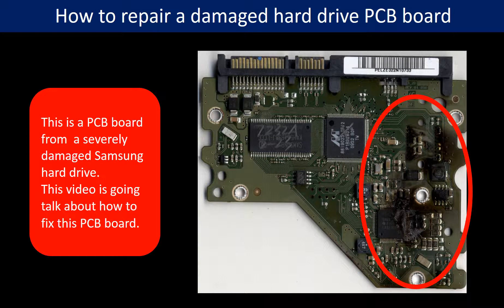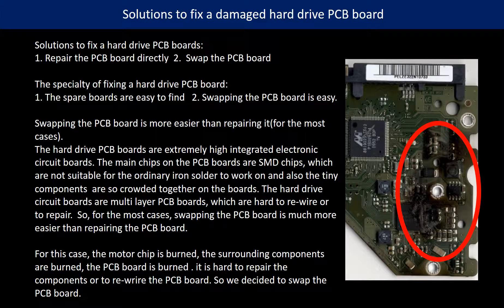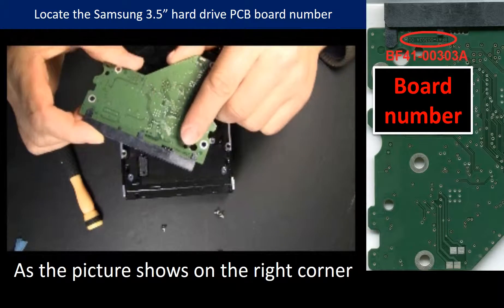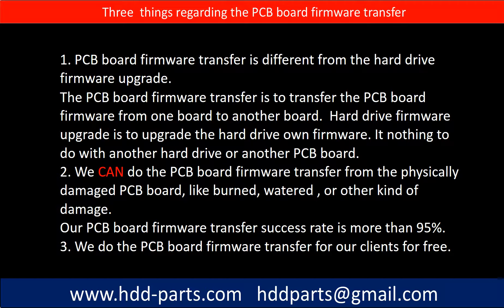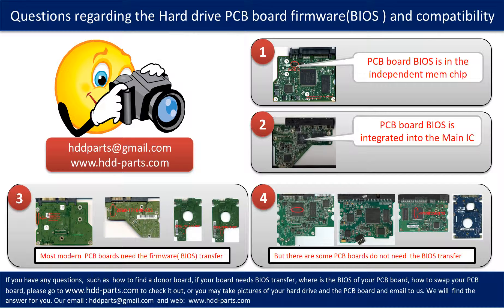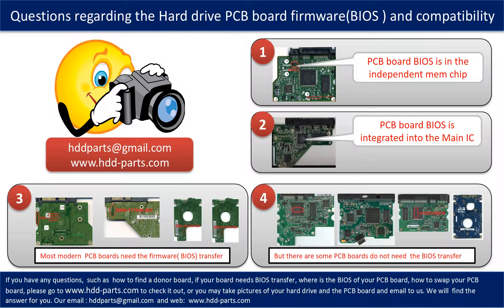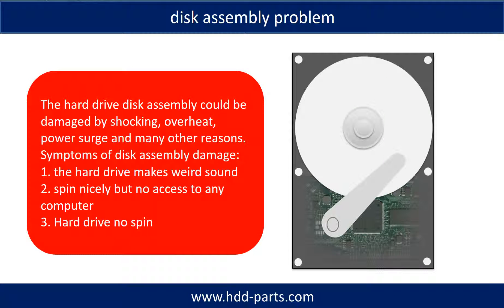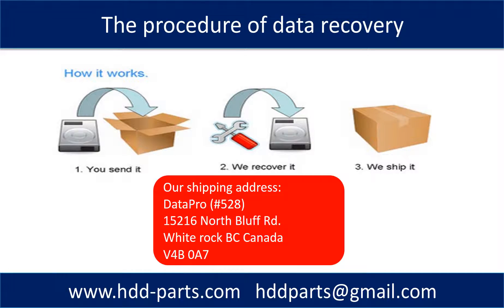Samsung BF41 00303A HD103SJ HD105SI HD754JJ hard drive repair and data recovery